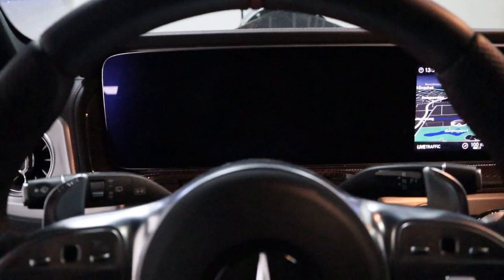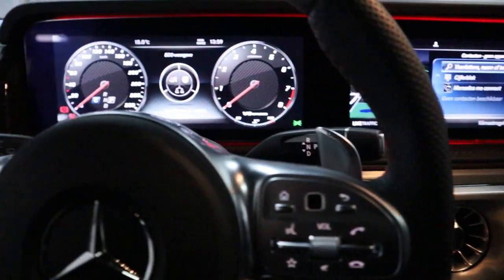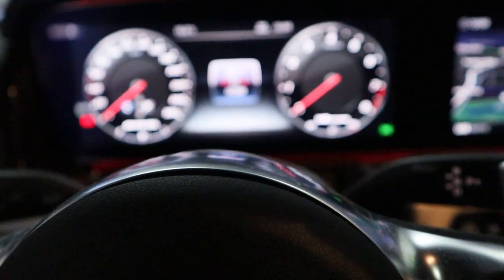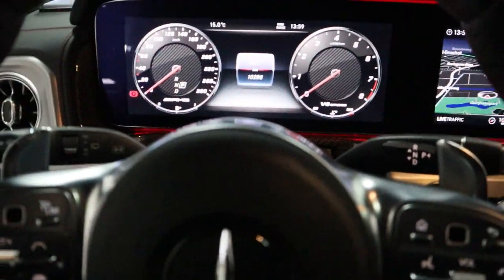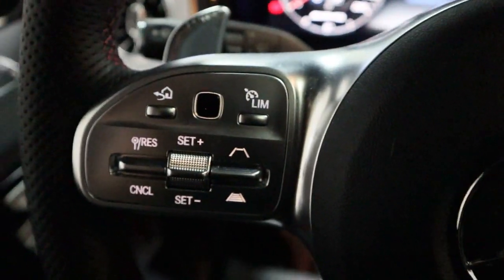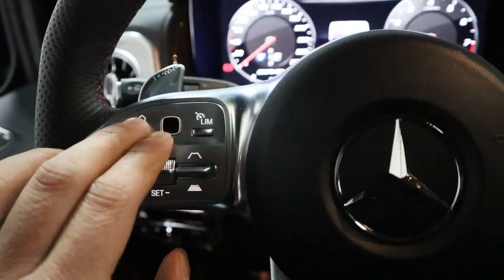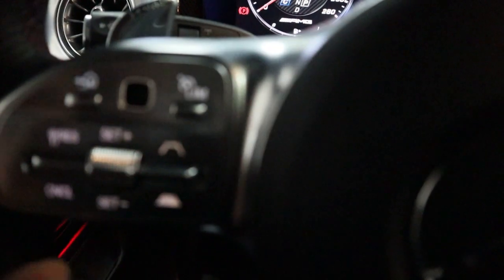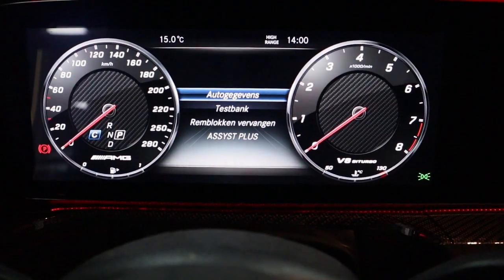How to dyno mode dynomode new Mercedes Benz G63 2018 2019 2020.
How to use the dynomode on the new G63 AMG

Geïnteresseerd in een stage 1,2 of 3 chiptuning?
Neem contact met ons op!

Liever contact met een van onze experts? Bel 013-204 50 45

Rather get in touch with one of our experts?